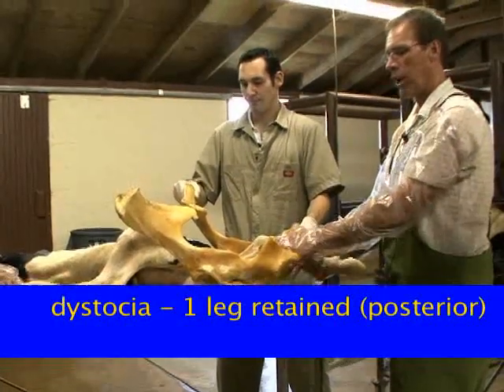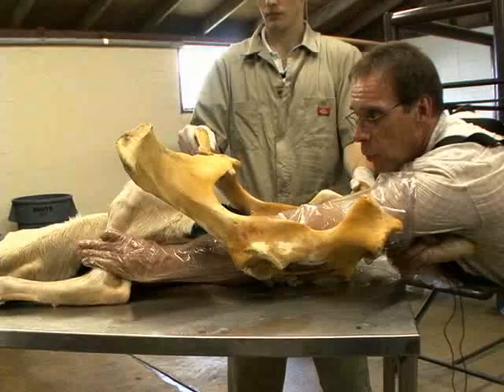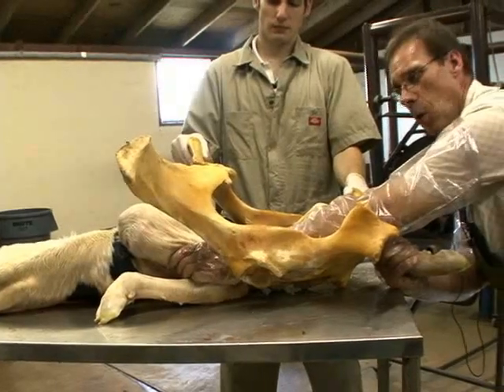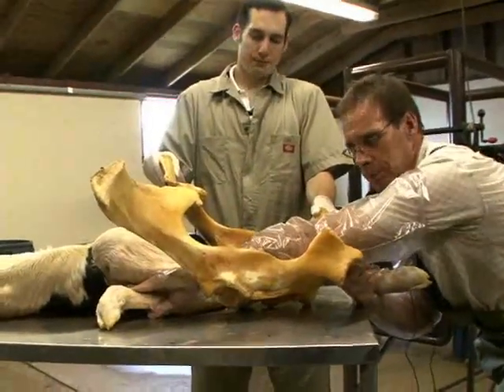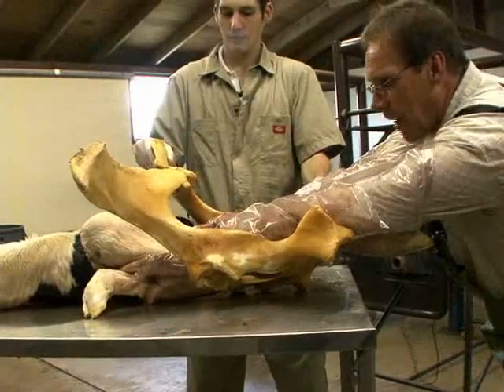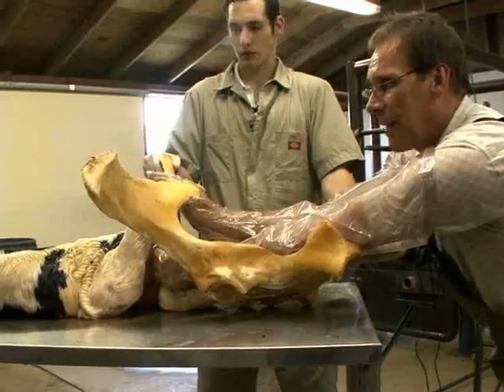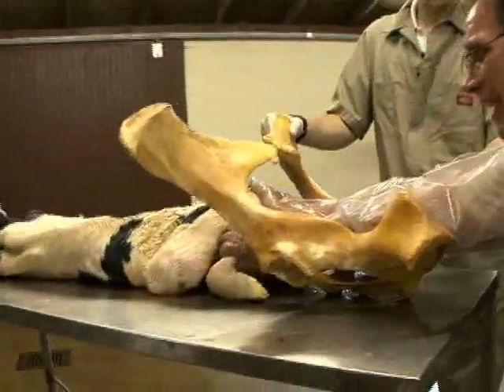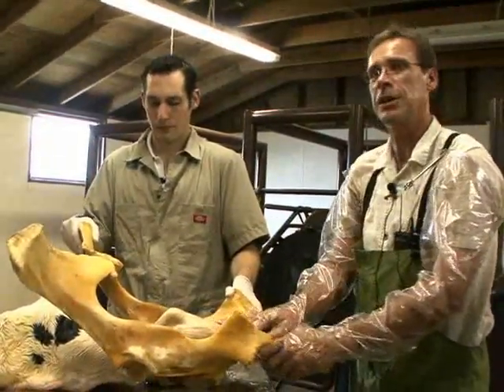Dystocia With a Posterior Leg Retained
Dr. Billy Smith explains a dystocia with one leg retained (posterior) for veterinary students.  Dystocia, more commonly known as difficult calving, is a problem encountered by dairy farmers.